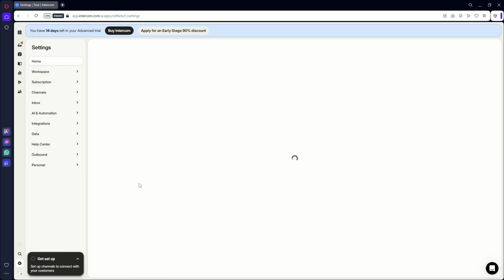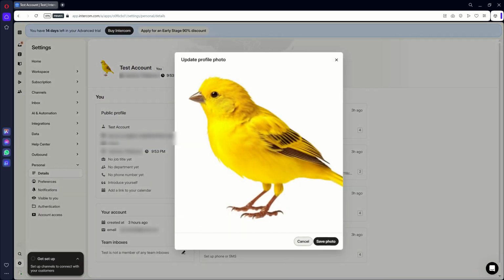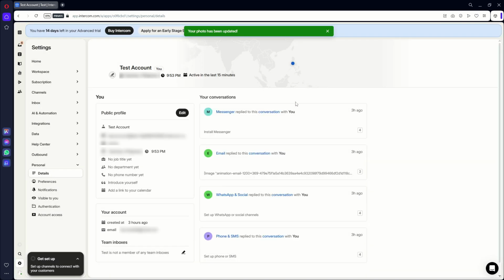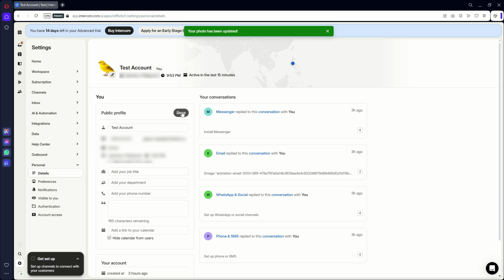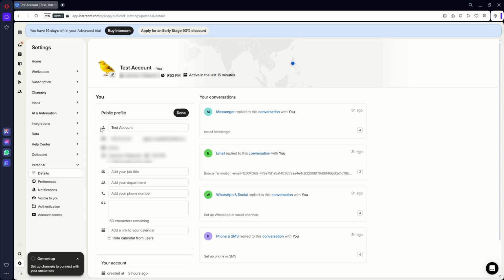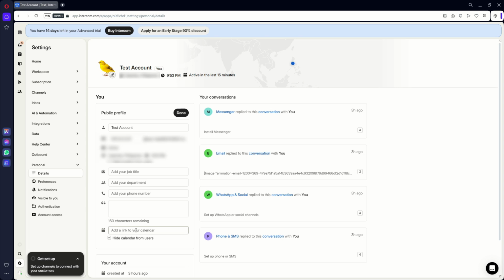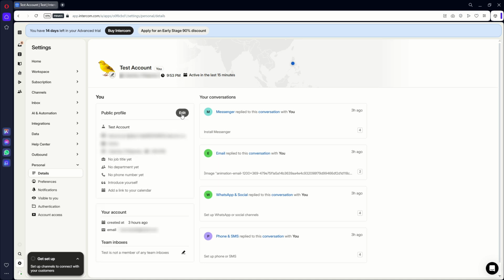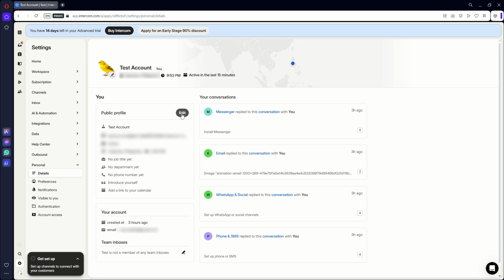How to Set Up Your Intercom Profile [2025 Full Guide]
In today's video we will show you how to use intercom,intercom,intercom tutorial,intercom demo,profile settings in intercom,how to add intercom,change my profile picture in intercom,webflow to intercom,motorcycle intercom buying guide,connect webflow to intercom,route customers to a team in intercom,how to import teammates into intercom,use the intercom help desk,best motorcycle intercom to buy,use the intercom inbox,connect intercom to paperform,best motorcycle intercom 2022